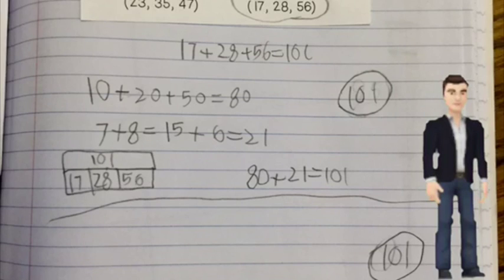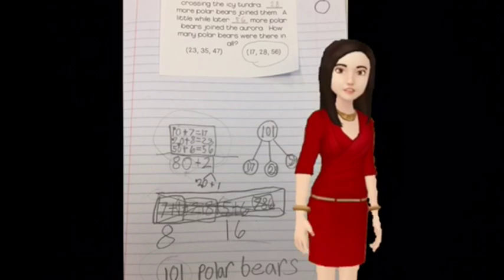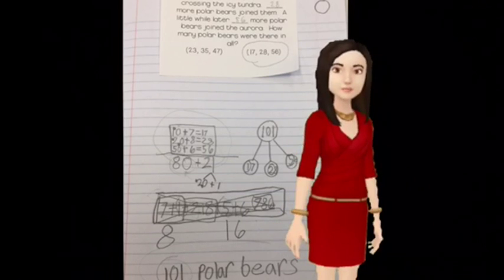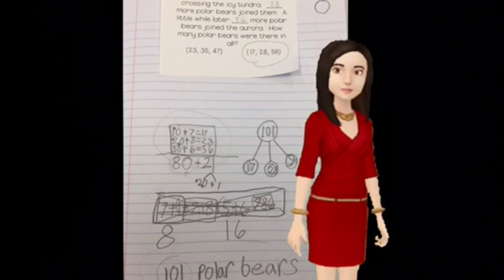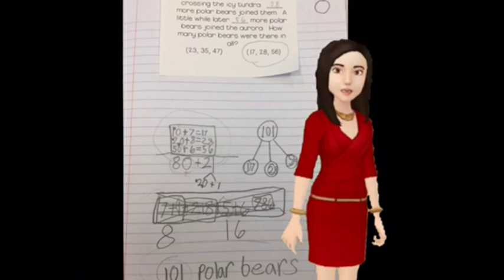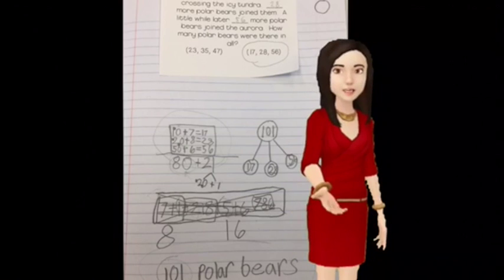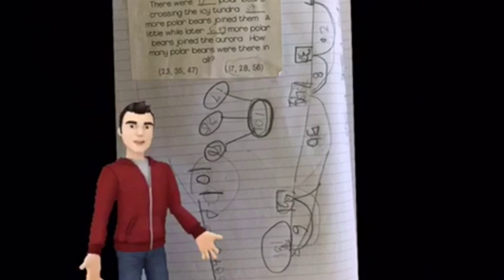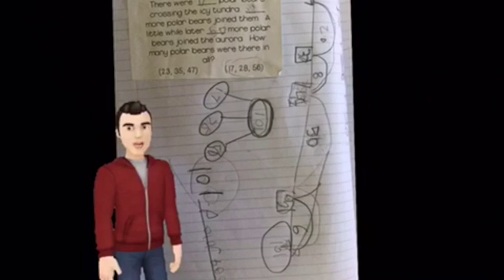Common Core Math Described by Second Graders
Second grade teacher Cheyenne Swenson has three of her students describe how they solved math problems using Common Core Math techniques.  Cheyenne uses the Tellagami and Green Screen apps to capture the students' audio descriptions and add a video avatar and background to the recording.

Allison's interview of Cheyenne can be found in Chit Chat Across the Pond episode #425